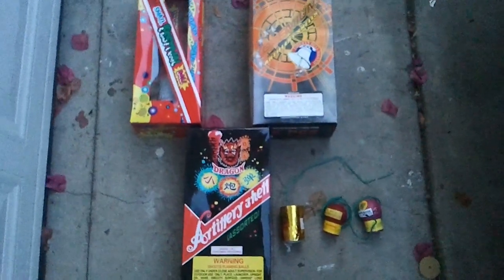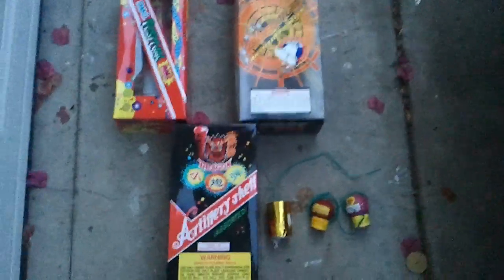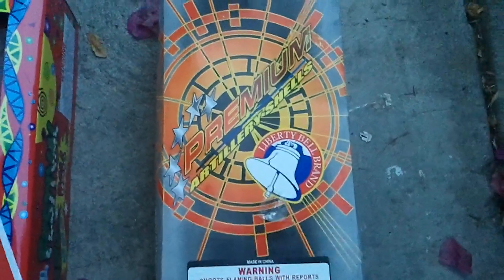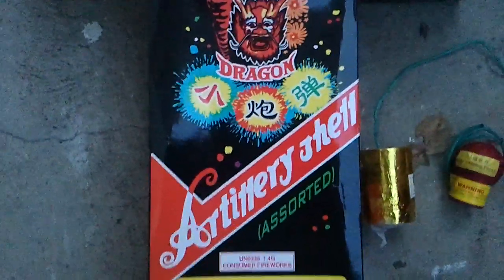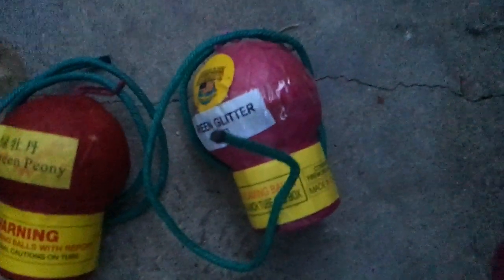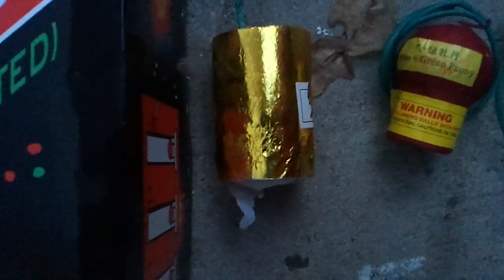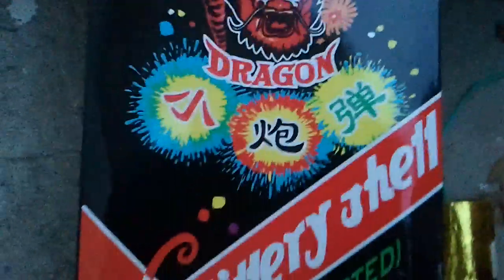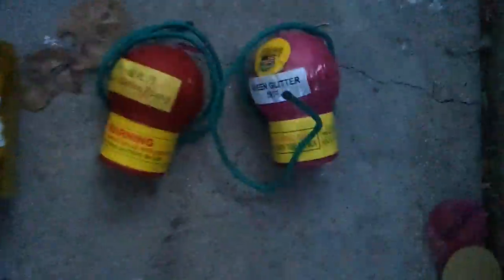Mortar shell comparison 6x: Goliath vs premium shell vs dragon artillery vs festival vs etc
6 different shell comparison :Goliath vs premium shell vs dragon artillery vs festival ball vs pro 12 shell vs pro canister shell( fake canister)